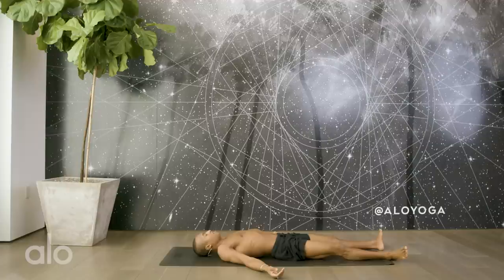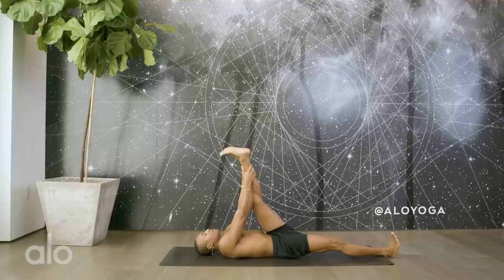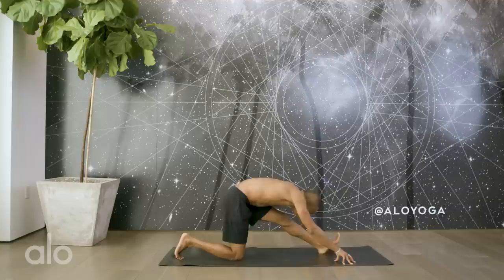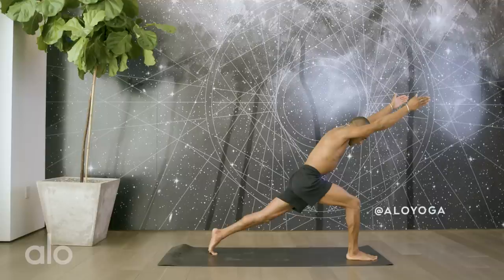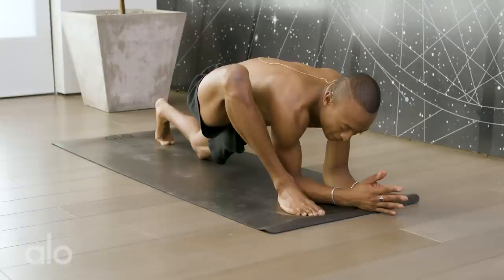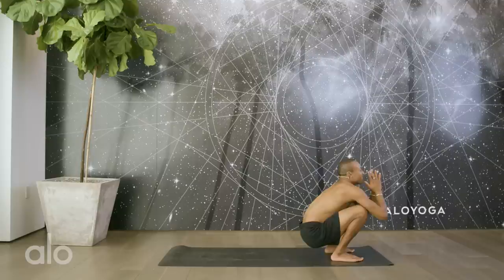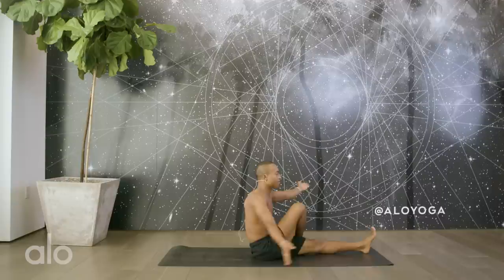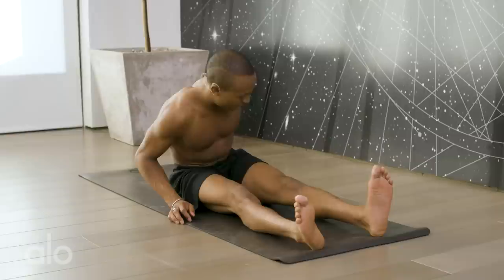Happy Hamstring Yoga Flow with Andrew Sealy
When yogi Andrew Sealy first started Yoga, he could barely touch his knees in a forward fold — "If you told me I’d be able to touch my toes in three months of practice, I would have laughed in disbelief."
Having tight hamstrings can be one of the most frustrating obstacles to overcome in your yoga journey. Lucky for you, Andrew was once there too! That’s why we made this class — To help you focus on a few simple techniques that can really help you find greater length in those tight legs and create more freedom in your lower body as you flow!